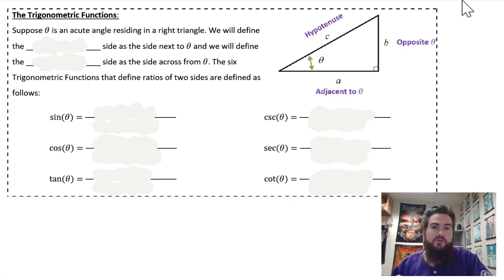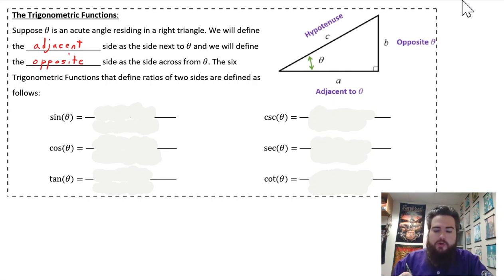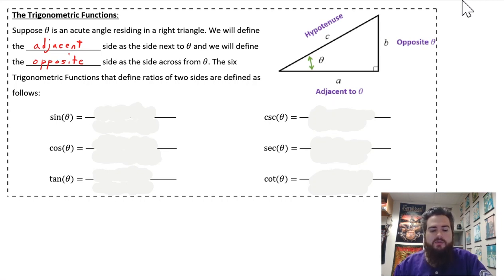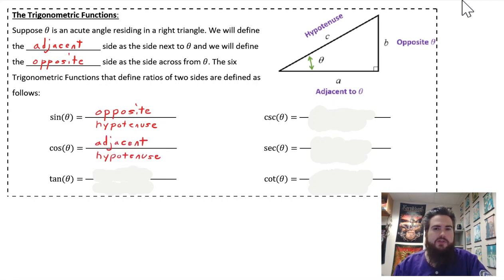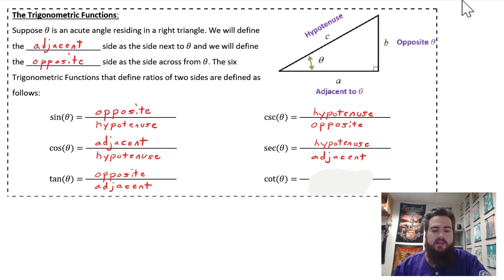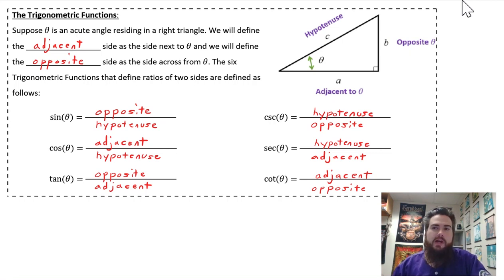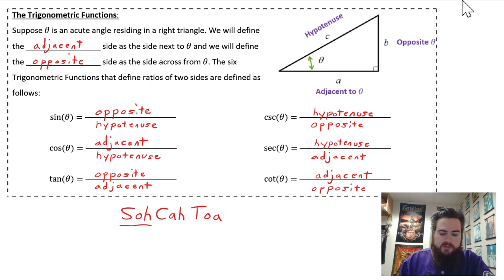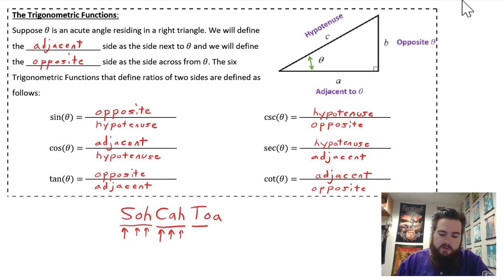Lesson 2 - Right Triangle Trigonometry- Part 2/2